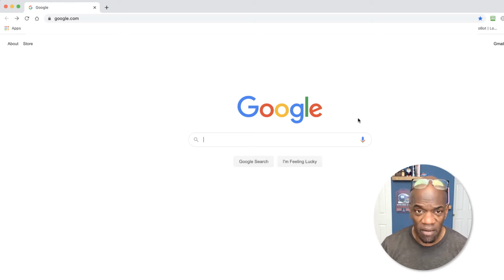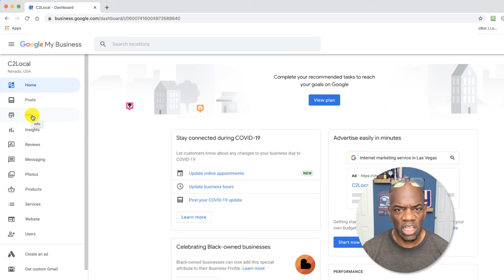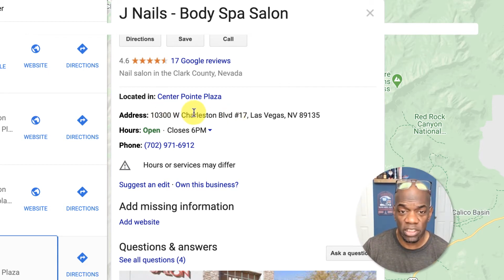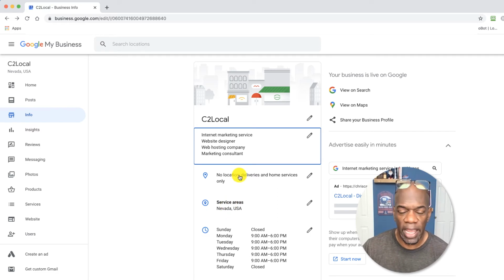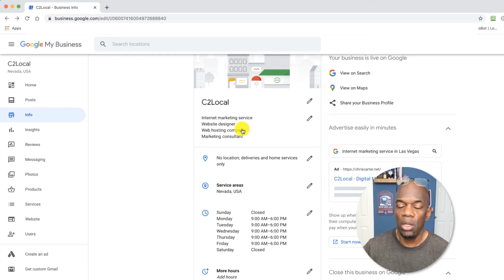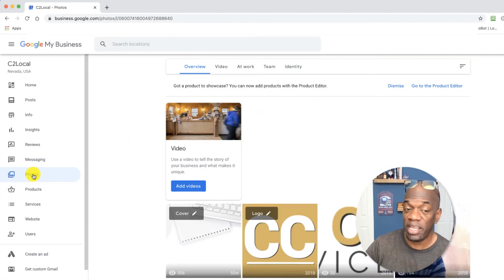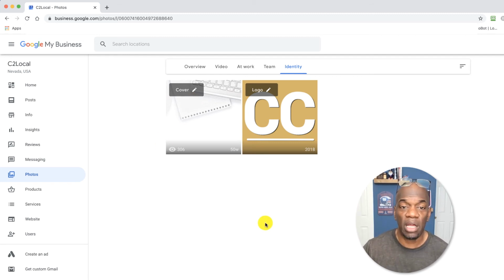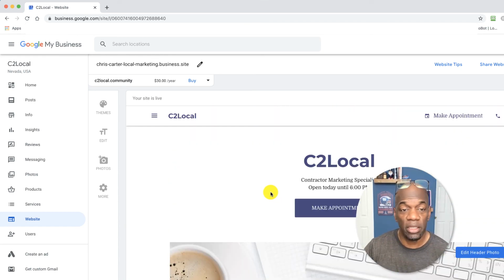How to Optimize Your GMB Listing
Smart Local Marketing for Independents

Local Marketing for Independent Professionals
C2Local is a Las Vegas, NV-based internet marketing service that has been helping independent professionals grow their businesses since 2012. We offer a wide range of services, including web design, local search engine optimization (SEO), and business automation. Our team will work with you to create a custom marketing plan that meets your specific needs and budget.